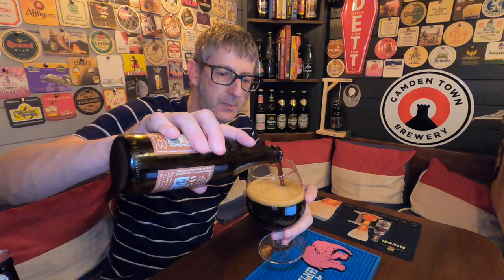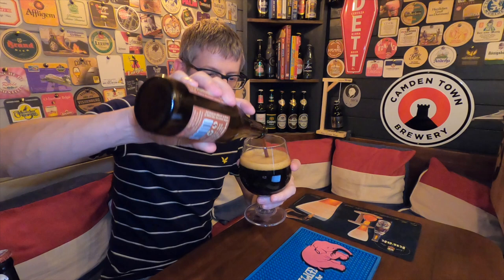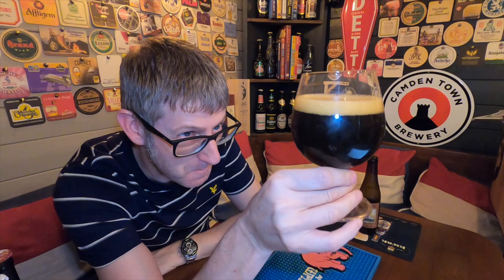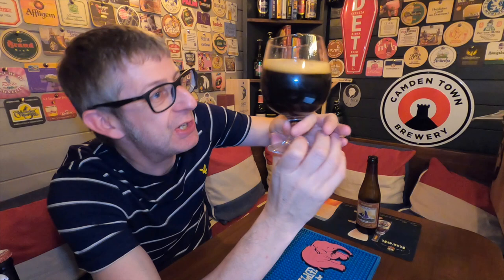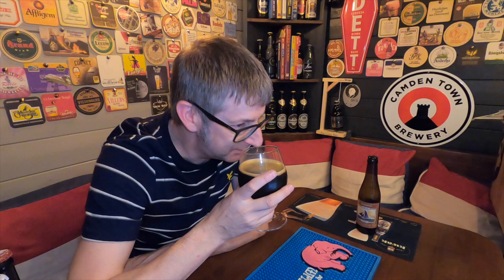Pannepot Special Reserva Vintage 2014 | Struise Brouwers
This video is about Pannepot Special Reserva Vintage 2014 | Struise Brouwers.

▬ SOCIAL MEDIA ▬

▶ Spiegelau Beer Tasting Kit
▶ Spiegelau Craft Beer Tasting Kit
▶ Spiegelau Pilsner Glass
▶ Rastel Teku Glasses
▶Kolsch Glasses

▬ STAY UP-TO-DATE! ▬

Have a fantastic day & Beer is the Answer? But i cannot remember the Question!